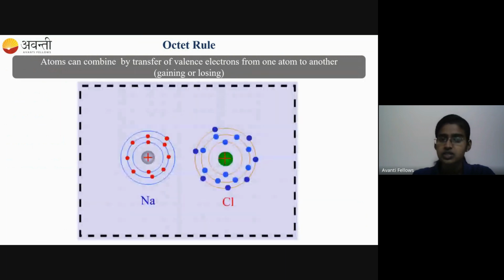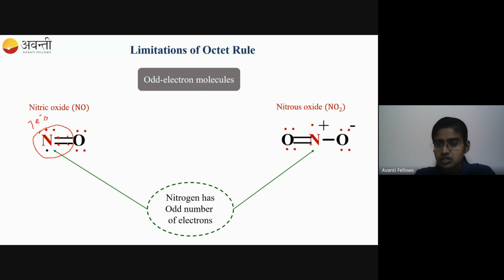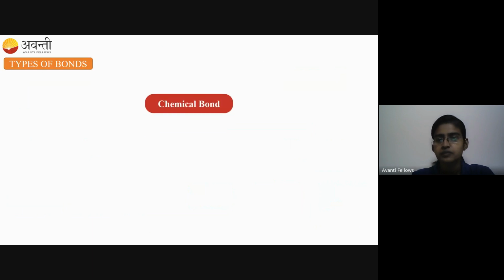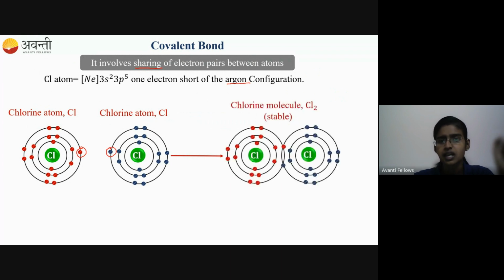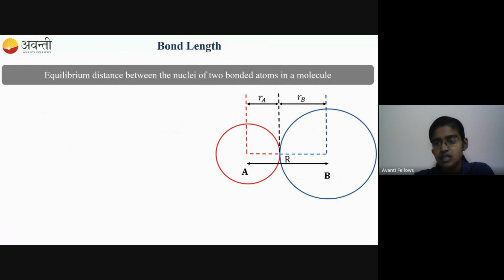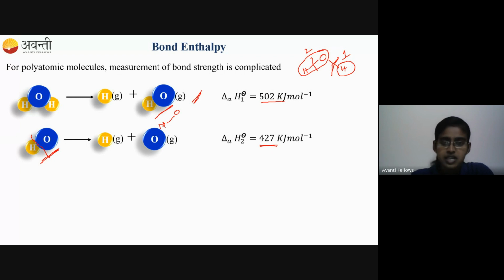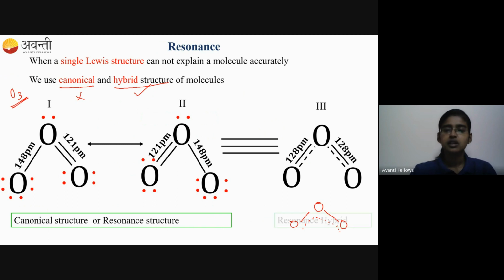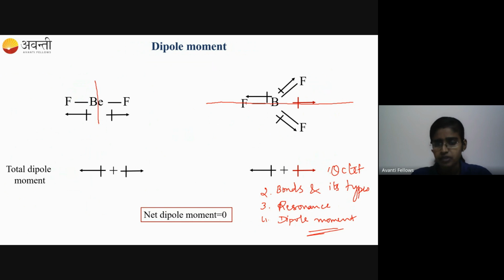Chemical bonding - 1 | Enable+ Class 11 Chemistry | 5th Jan, 2024